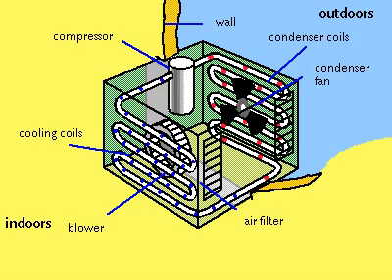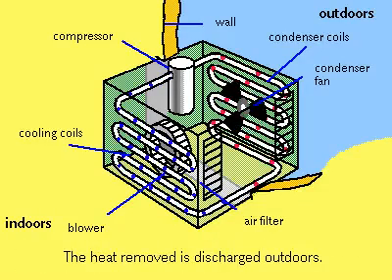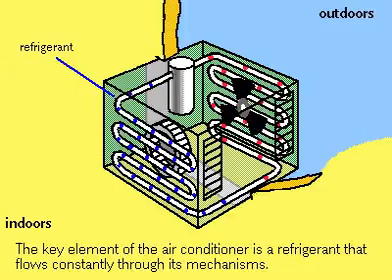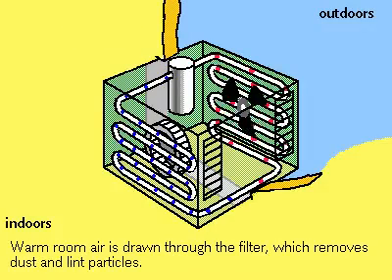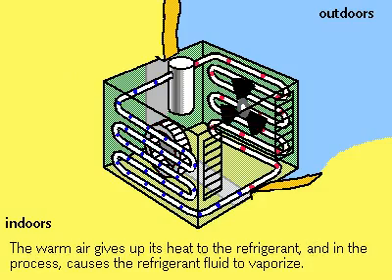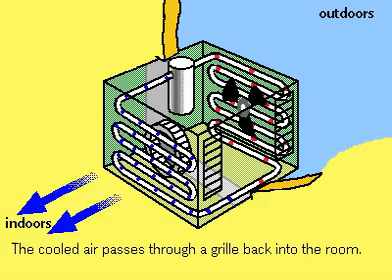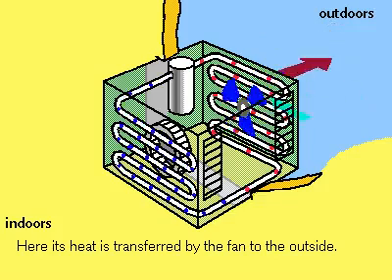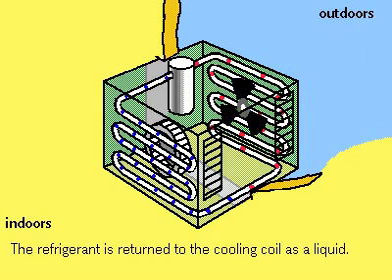Принципиальная схема работы теплового насоса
Ролик объясняет принципы работы теплового насоса.
Video describes how a heat pumps works.